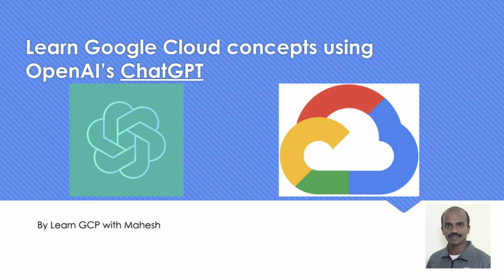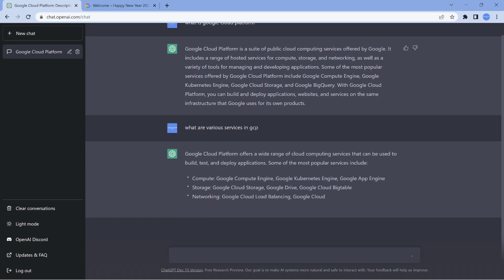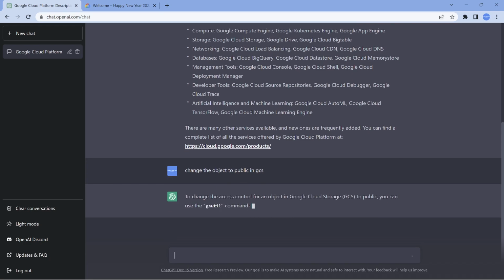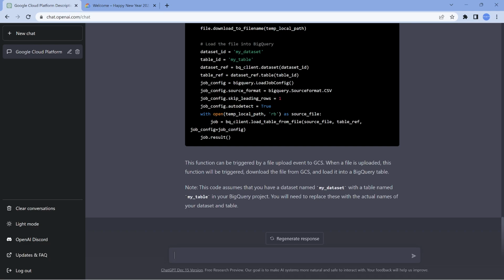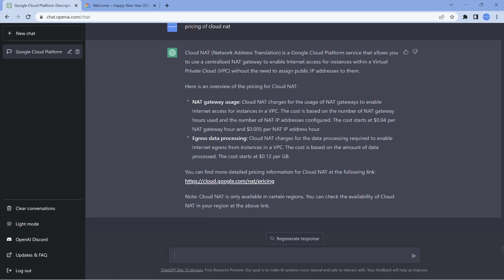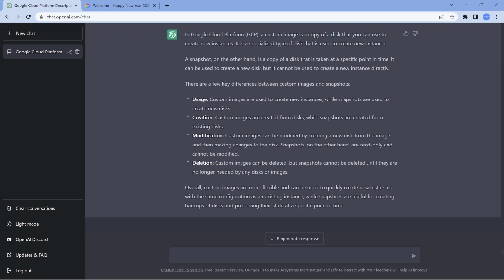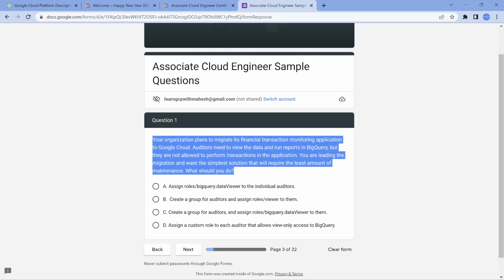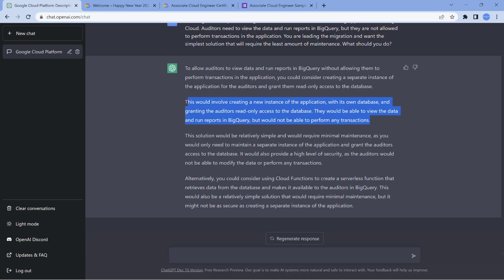2023 New Approach of Learning Google Cloud concepts using OpenAI’s ChatGPT